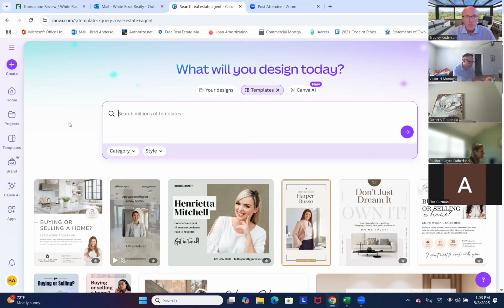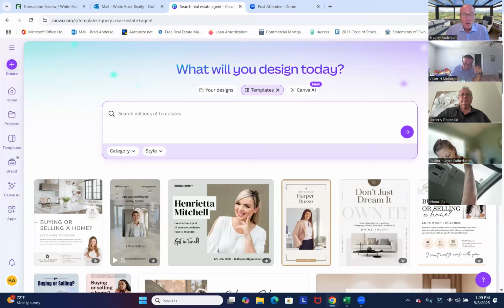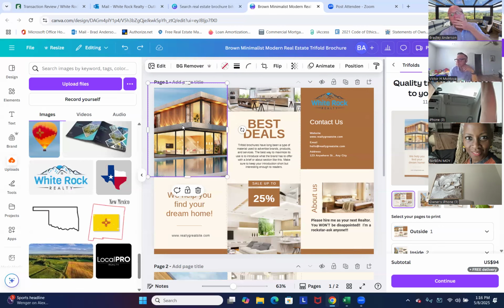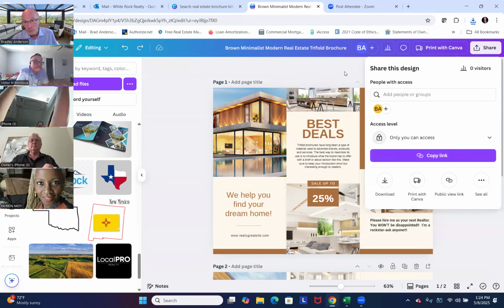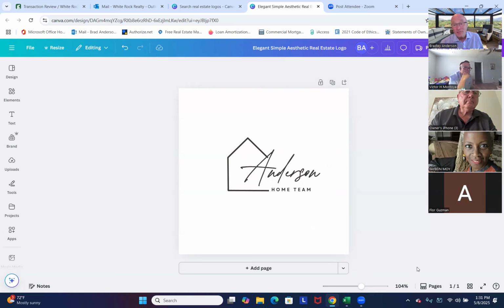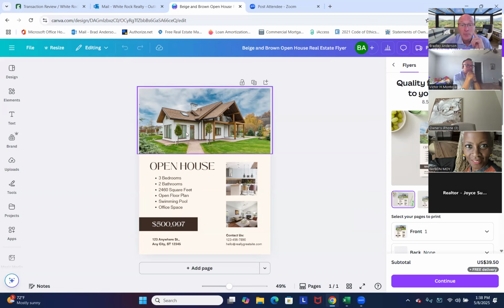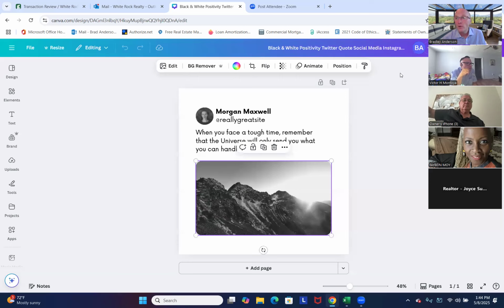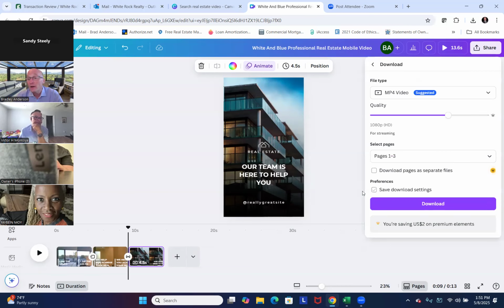Canva for Realtors